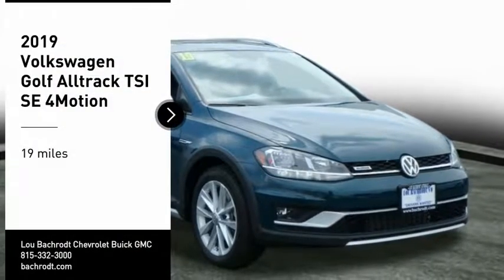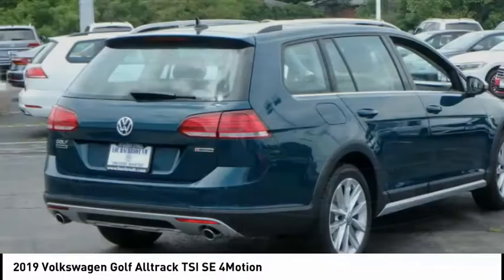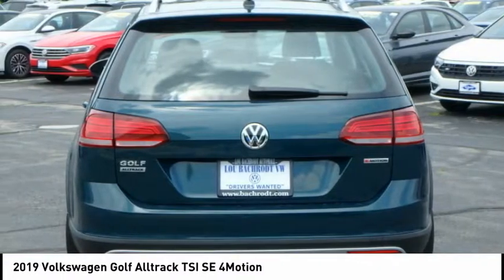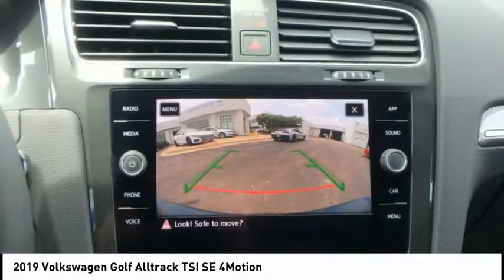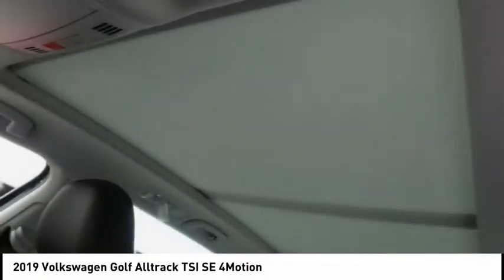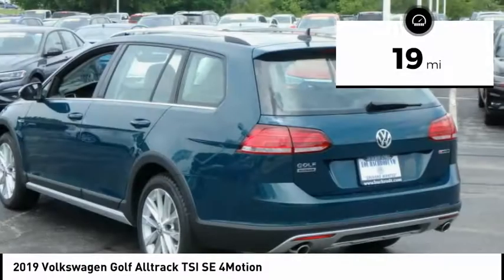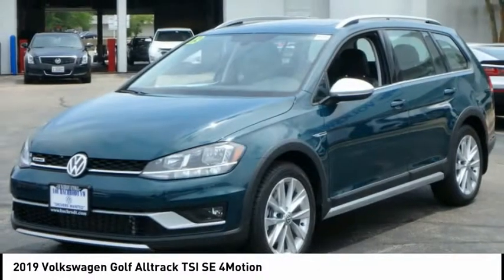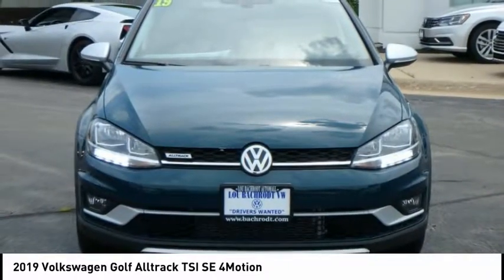2019 Volkswagen Golf Alltrack Rockford IL 49245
2019 Volkswagen Golf Alltrack TSI SE 4Motion

Pick up this Green 2019 Volkswagen Golf Alltrack, available today at Lou Bachrodt Chevrolet Buick GMC. This could be the one you've been searching for.